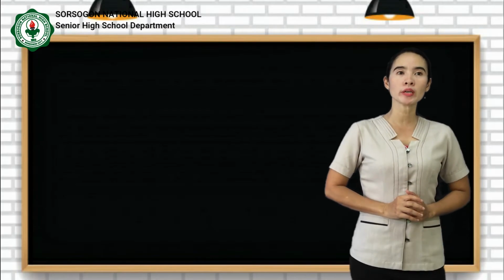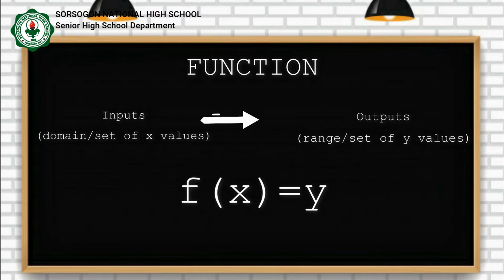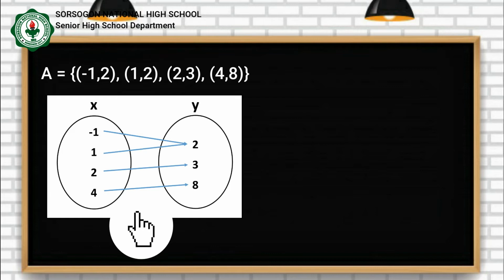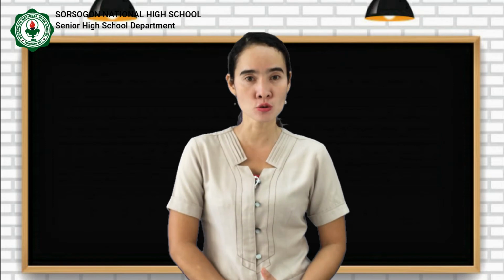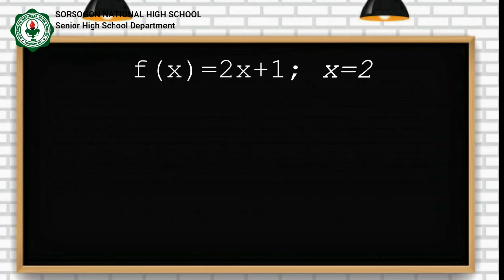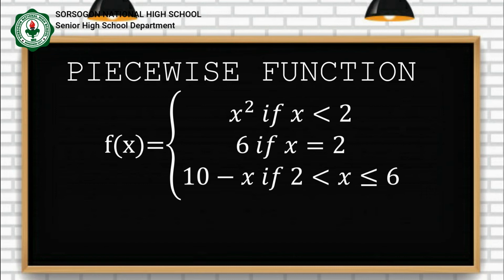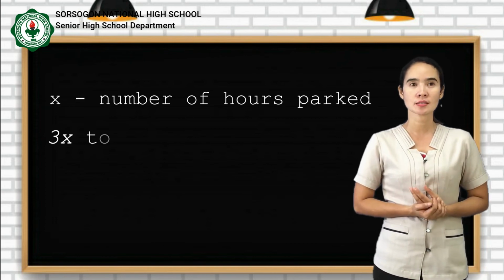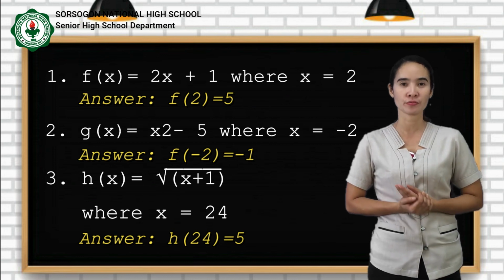Grade 11 General Math: Episode 1 (Functions)